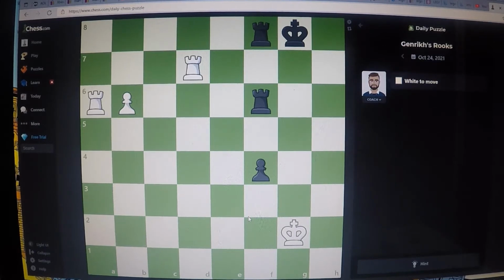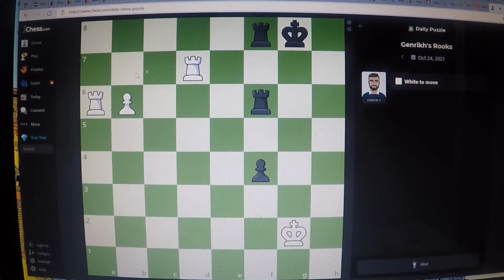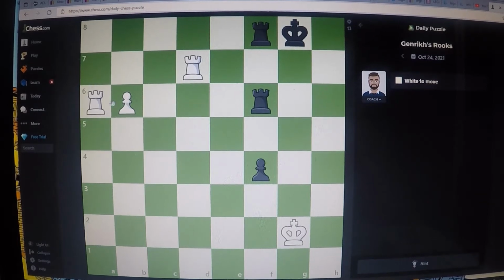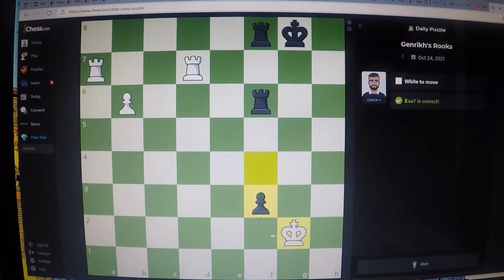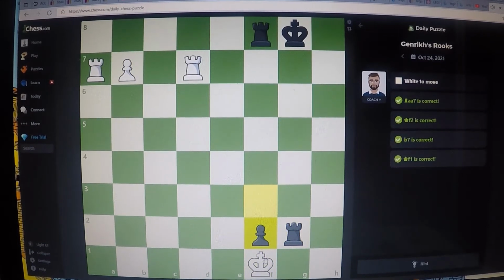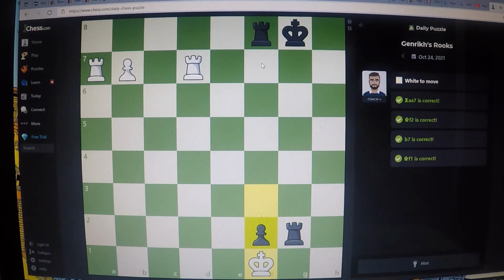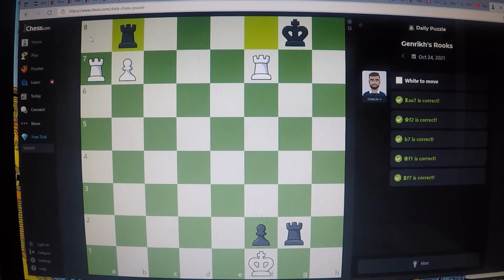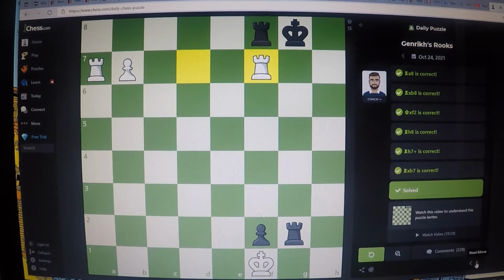Are you tired of losing at Chess? #27 I played the greatest ROOK endgame problem move, LIVE on video